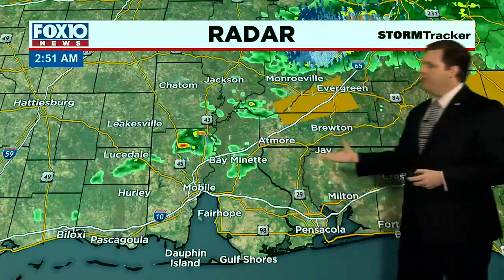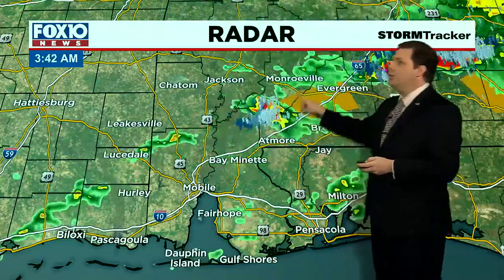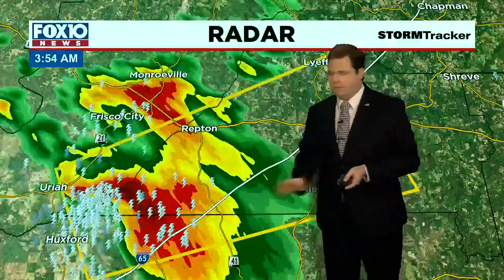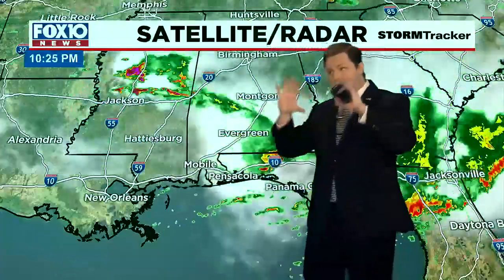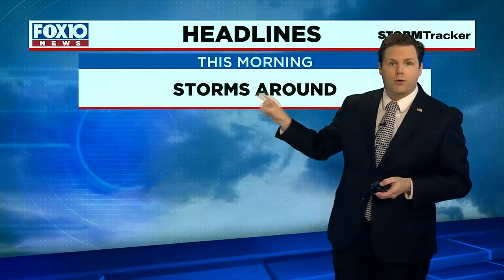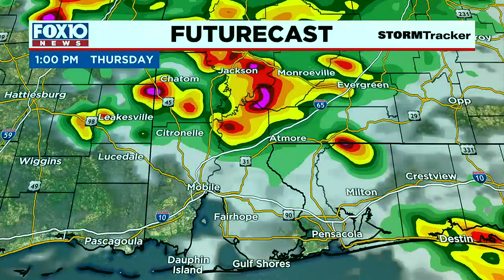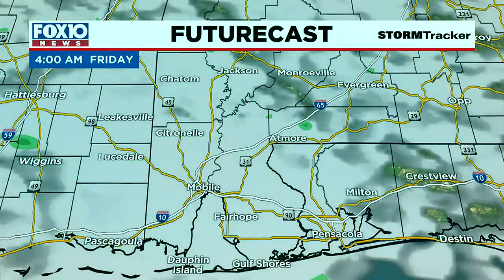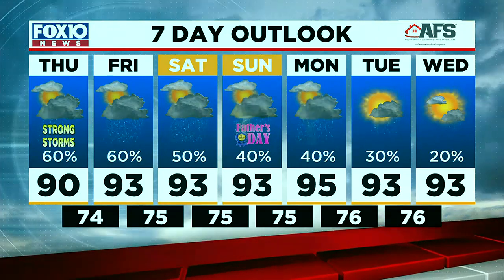Morning Weather Update for Thursday June 15, 2023